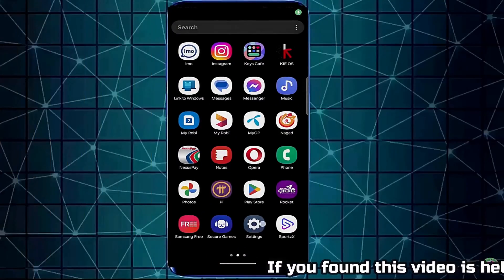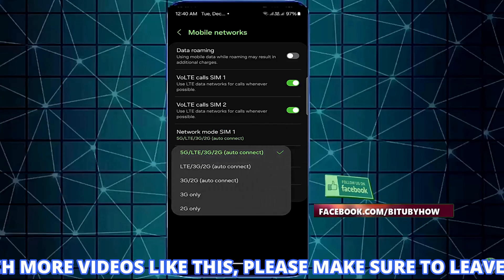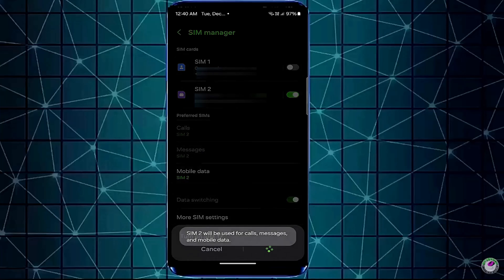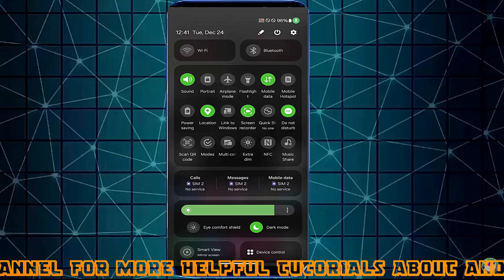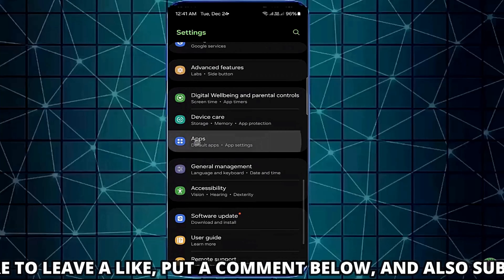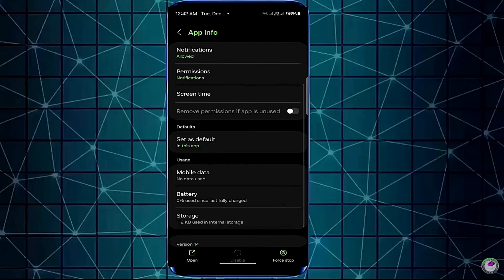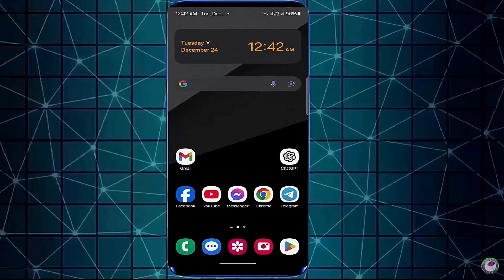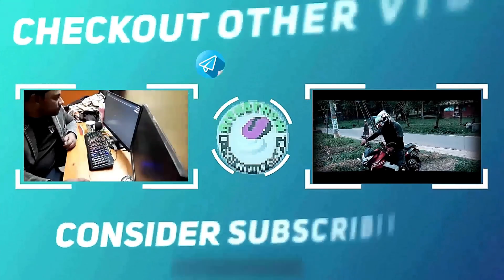What To Do If Phone Is Not Detecting SIM Card Samsung Or Any Android || No SIM Card Detected [Fixed]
FIX: What to do if Phone is not detecting SIM card on Samsung Android 2026/No SIM card detected, Or SIM card not detected/How to fix Samsung SIM card not detected issues In Android or any Samsung Galaxy phones English tutorial 2026-24.
If you are having trouble with your Samsung Android phone not detecting a sim card or your phone is showing an error message like No sim card detected then, this tutorial will be helpful for you to fix this issue.
Here, I have attempted to resolve this No SIM card detected issue using four methods. I anticipate that you will be able to resolve this issue after watching the entire video.
In this tutorial, I am showing 4 methods to solve the problem of What to do if the Phone does not detect a sim card on Samsung, What to do if phone is not detecting sim card on android samsung, Or, No sim card detected error in Android, and also How to fix SIM card not detected problems using an Android 14 Samsung Galaxy A35 phone. But according to this tutorial, you can fix the simcardnotdetected problems using any version of all Android phones with Android 4.0 KitKat, Android 5.0 Lollipop, Android 6.0 Marshmallow, Android 7.0 Nougat, Android 8.0 Oreo, Android 9.0 Pie, Android 10 Q, Android 11, Android 12, Android 13, Android 14, Android 15, and Android 16.

NOTE: If After Using All The Methods Your Problem Still Persists Then Probably Your Sim Card Is Damaged.
 So, Get A New Sim Replacement From Customer Care.
 Or Check If The SIM card Is Damaged By Inserting Your SIM into Another Phone.